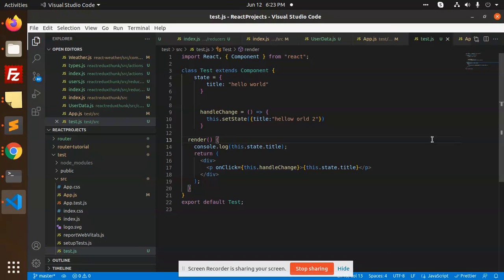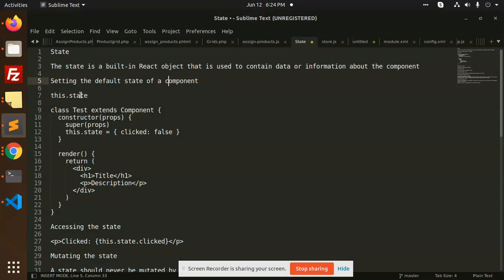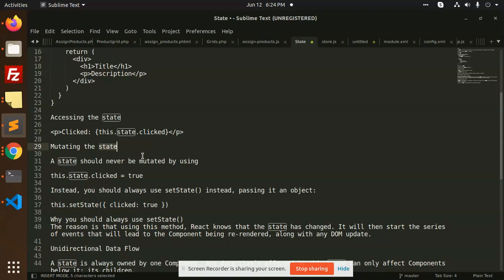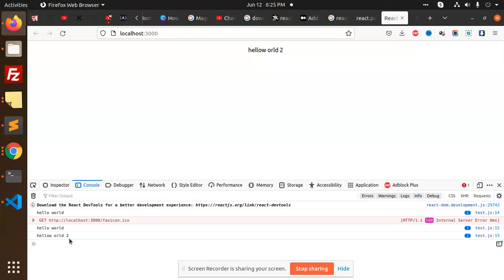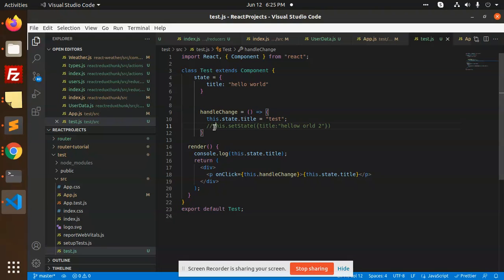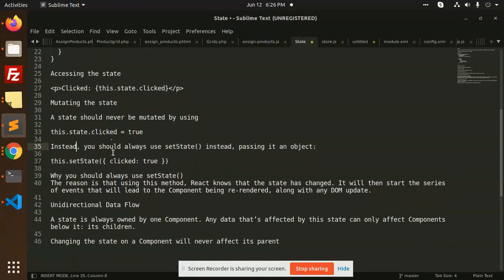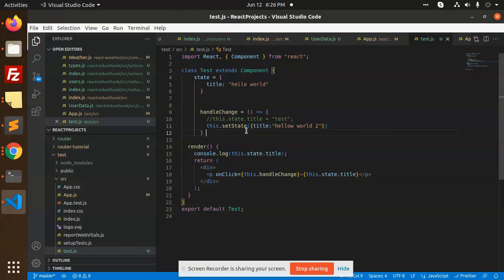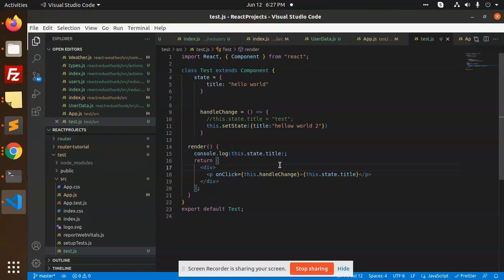State in React JS - What is it and what does it do?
What is the State in Reactjs?